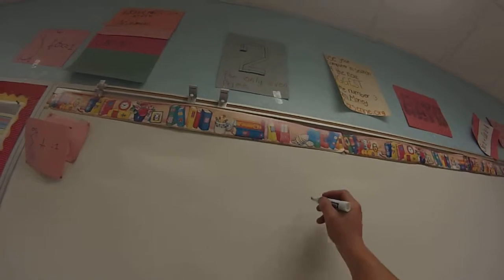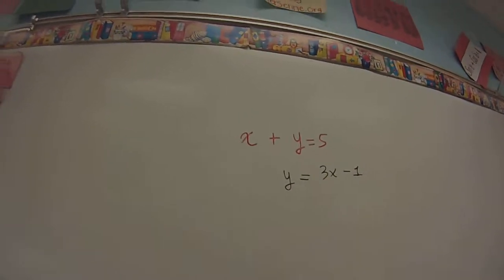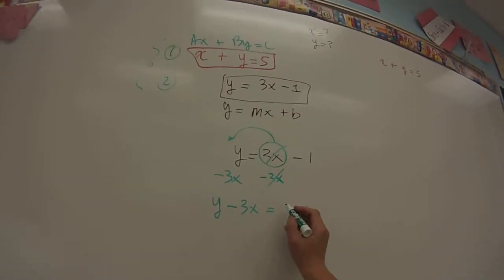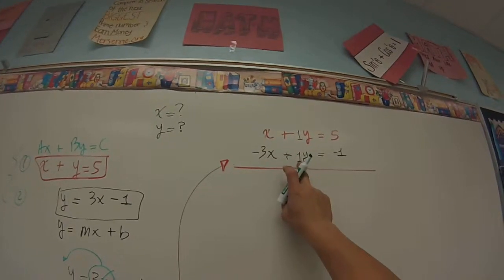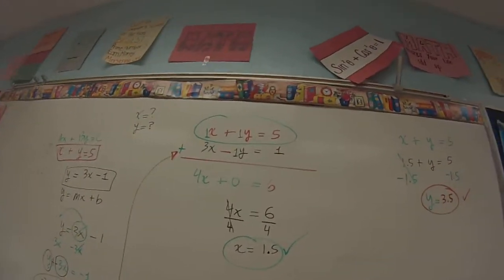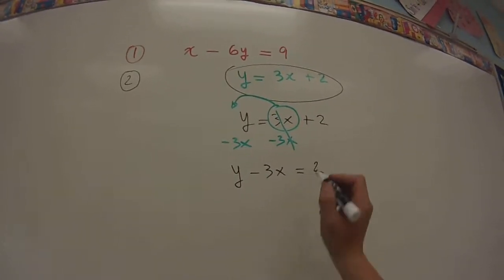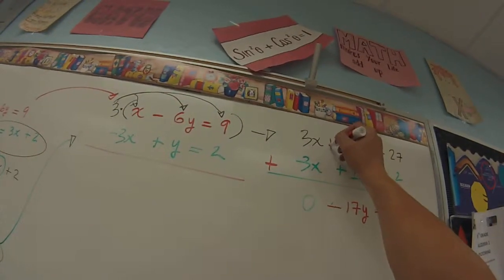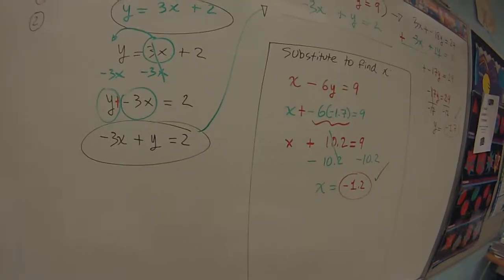Solving a System of Equations by Elimination